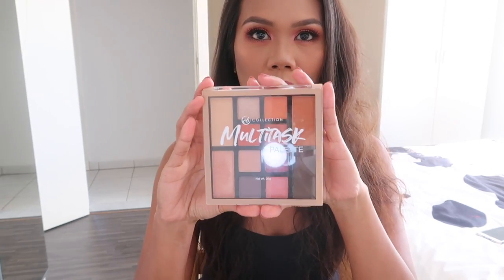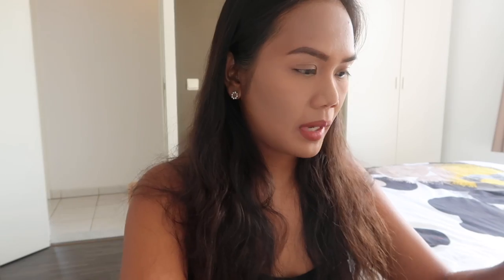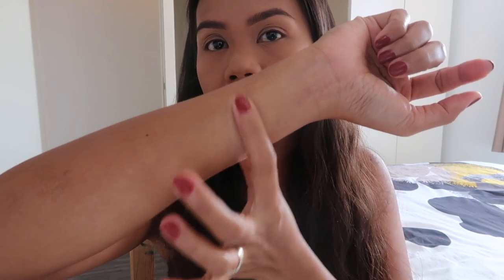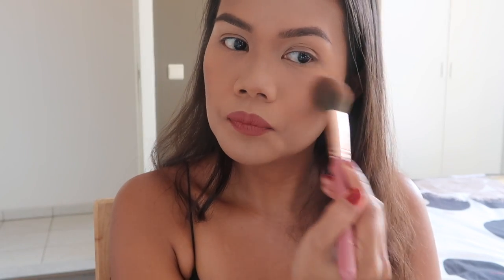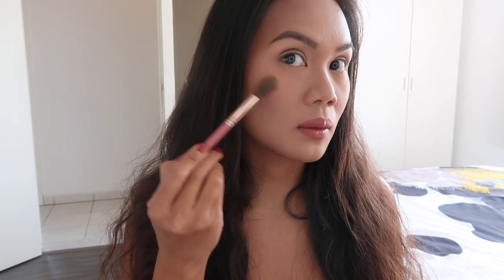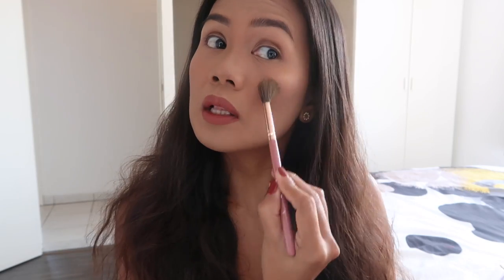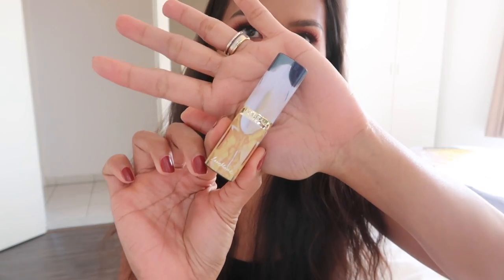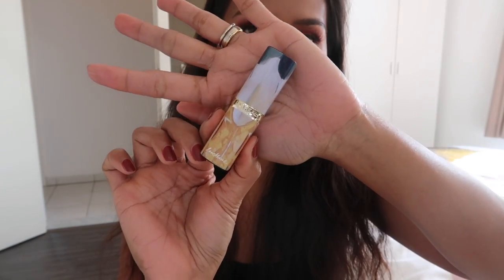I TESTED THE EVER BILENA COLLECTION MULTI-TASK PALETTE!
This video is about I TESTED THE EVER BILENA COLLECTION MULTI-TASK PALETTE!